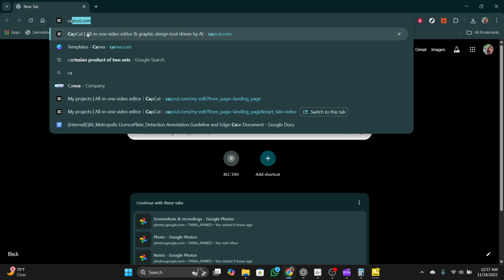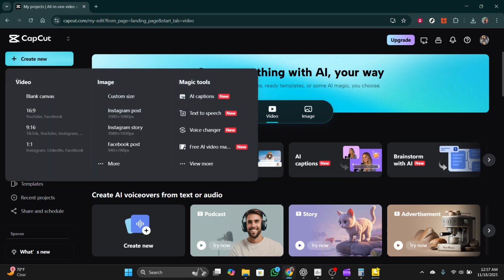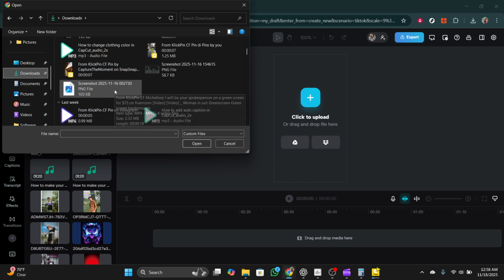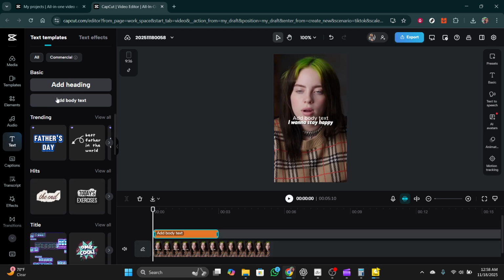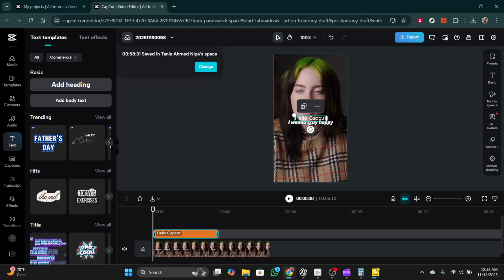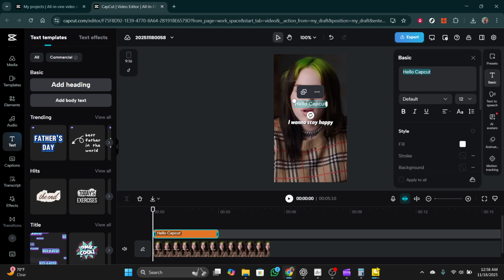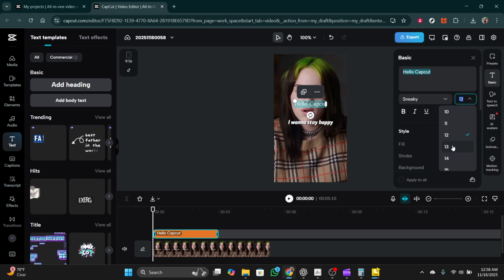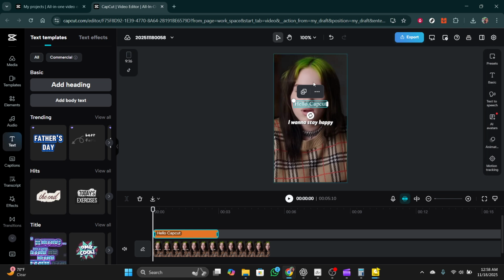How To Add Text In Capcut [Quick Guides]